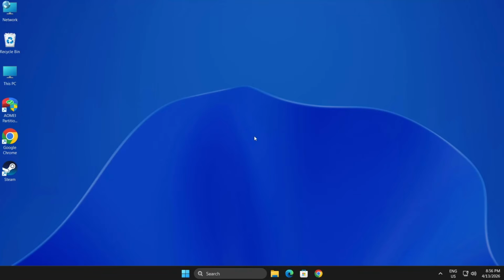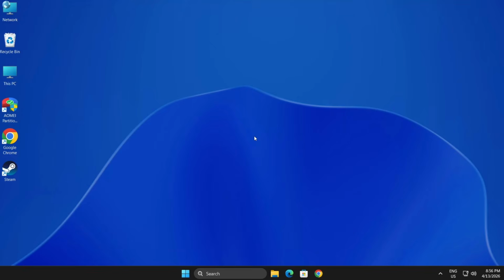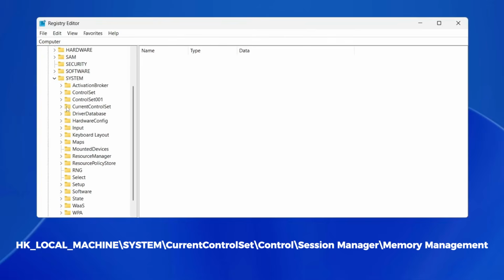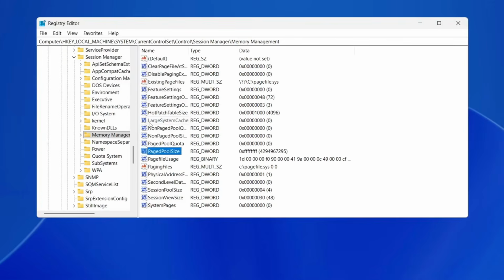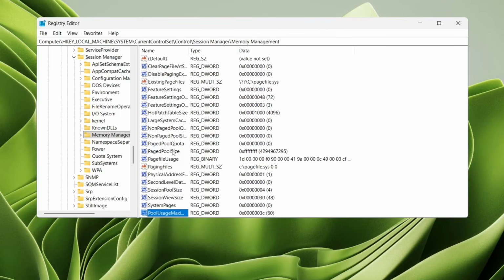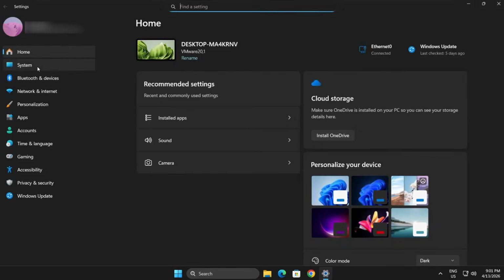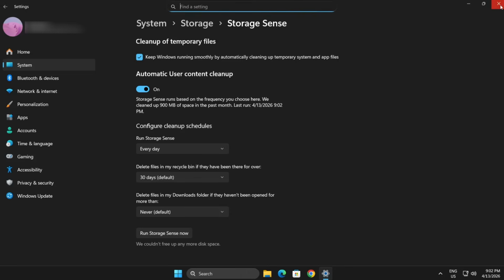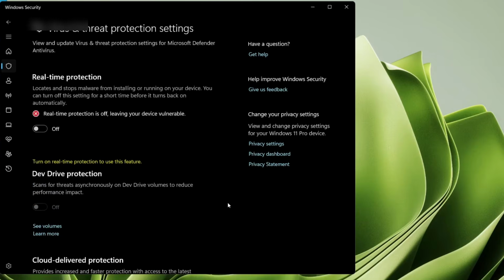FIXED Insufficient System Resources Exist to Complete The Requested Service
if you are getting the error Insufficient system resources exist to complete the requested service on Windows 11 or 10, then don''t worry i will show you how to fix the issue. This issue can occur because of low memory, low disk space, or system limitations that prevent Windows from completing certain tasks.

Key Moments:
00:00 The Insufficient System Resources Error
00:25 Method 1: Restart Your System
00:38 Method 2: Edit the Registry (Memory Management)
02:09 Method 3: Run Storage Sense
02:40 Method 4: Temporarily Disable Antivirus
03:05 Outro

These methods are easy to follow and work for most users, and one of them should definitely fix the issue for you.